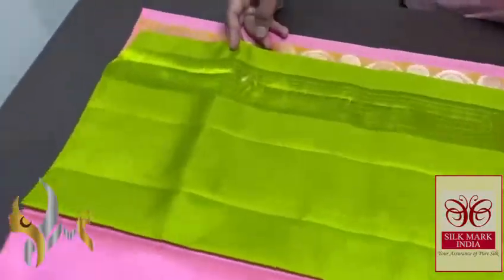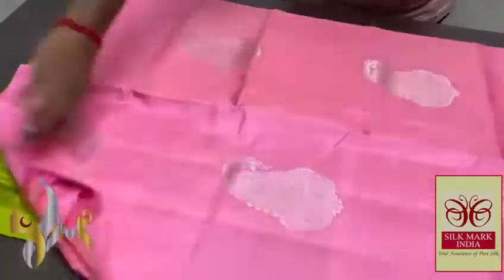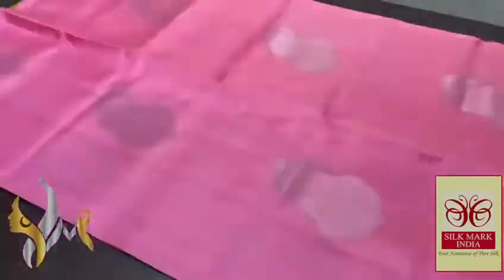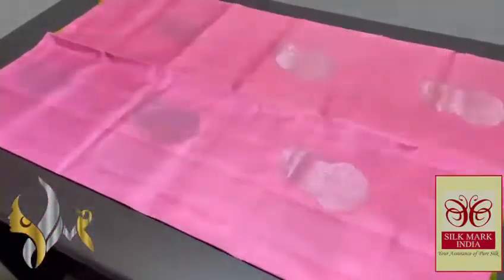Original kanchipuram handloom Double vaarppu exclusive design soft silk Sarees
*240hooks Jagard weaving*

*Silkmark certified*